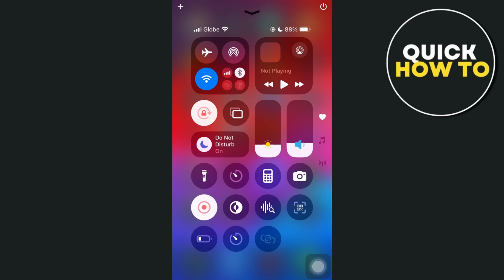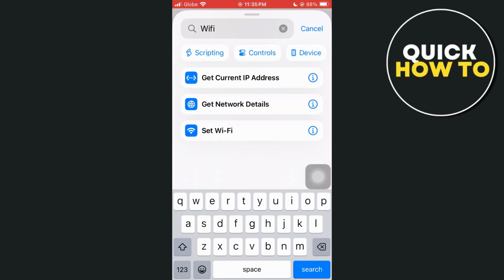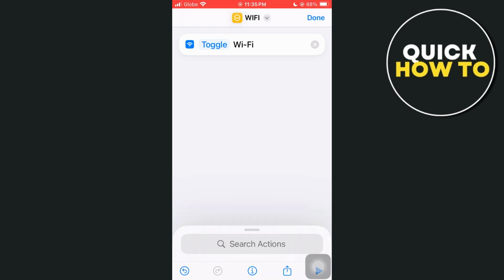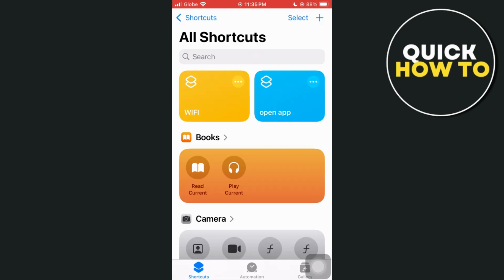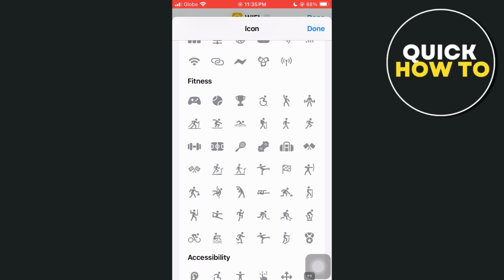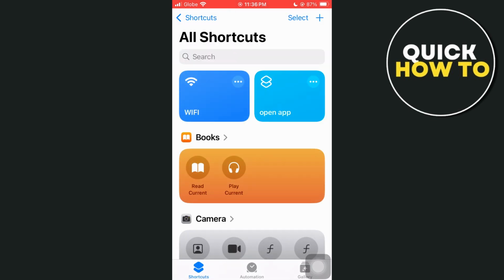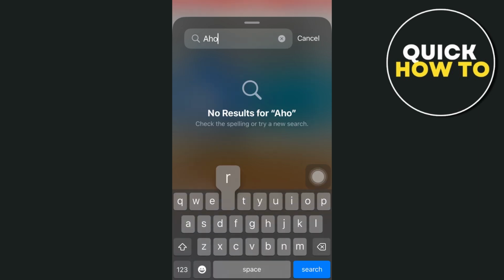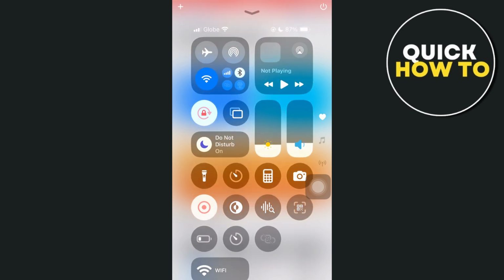How To Add WIFI To Control Center On iPhone iOS 18 (Simple)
Learn How To Add WIFI To Control Center On iPhone iOS 18 (Simple)